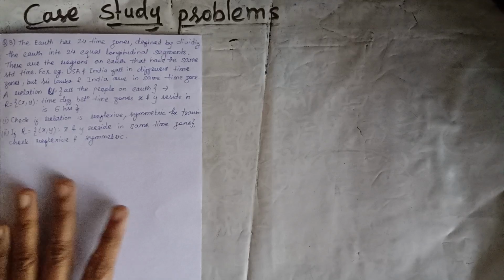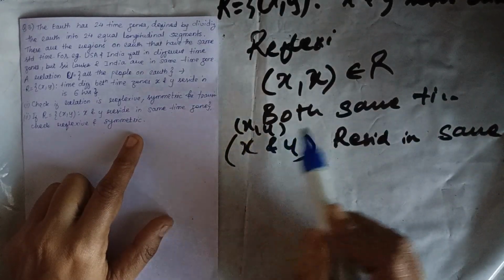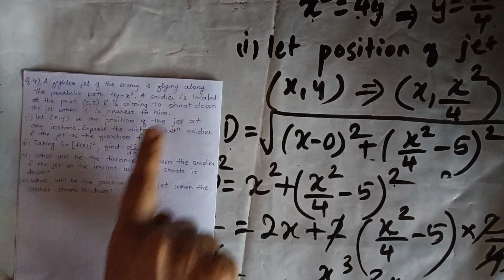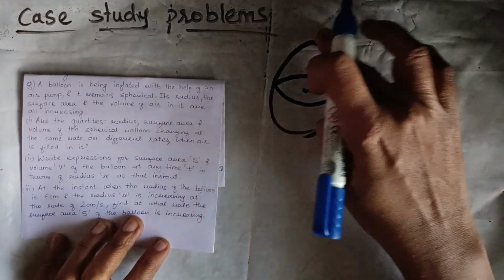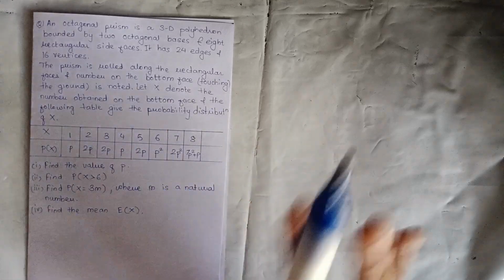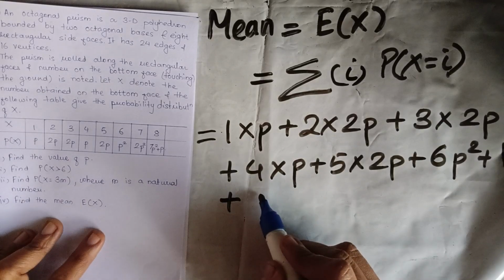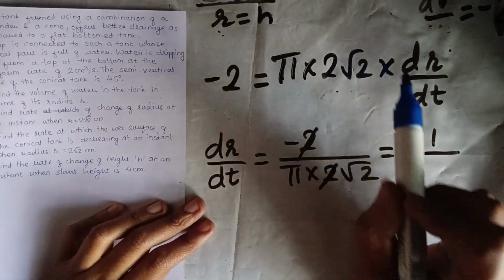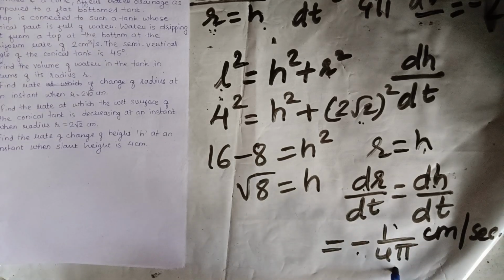STD XII Maths/Previous year board questions/case study based questions/CBSE board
Previous year questions solution
Derivatives, cbse board, case study based questions